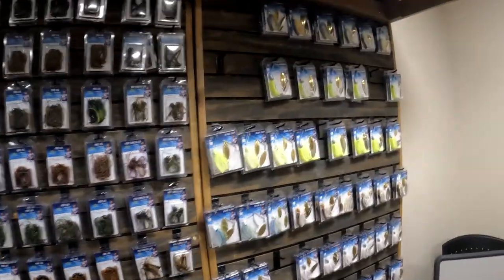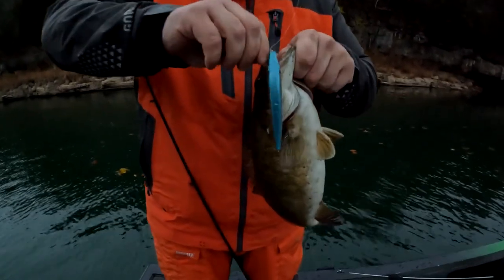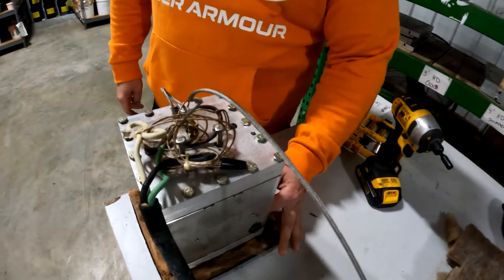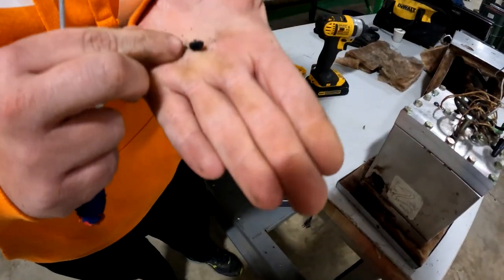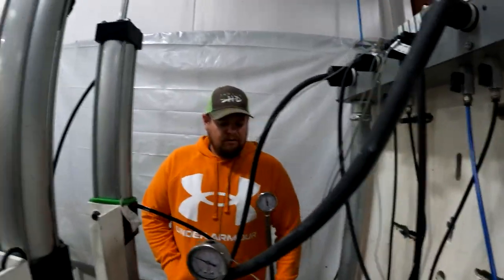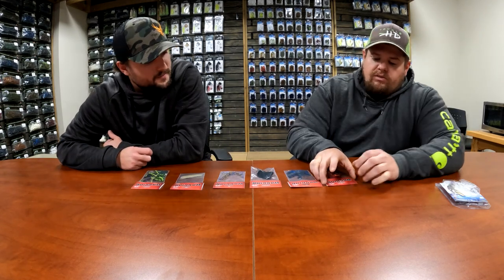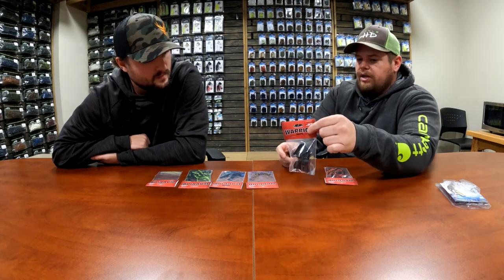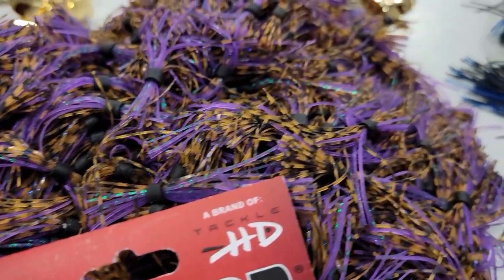Tackle HD / Warrior Baits Announcement!!